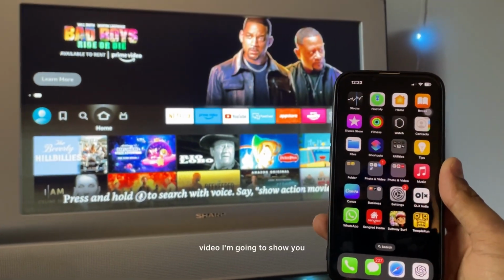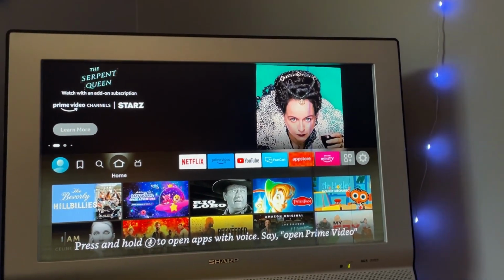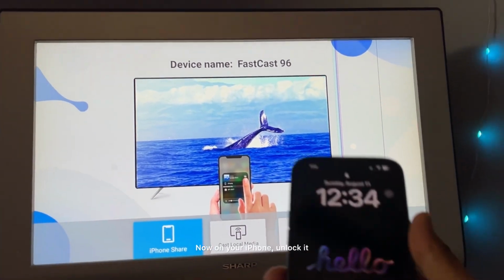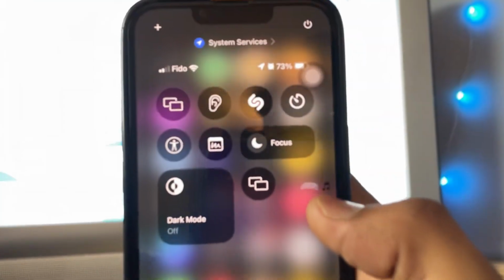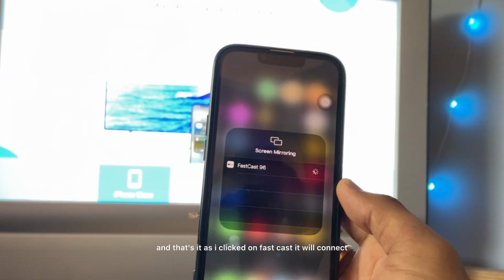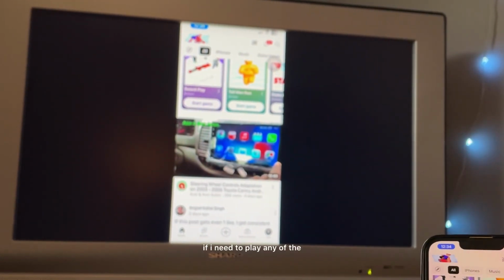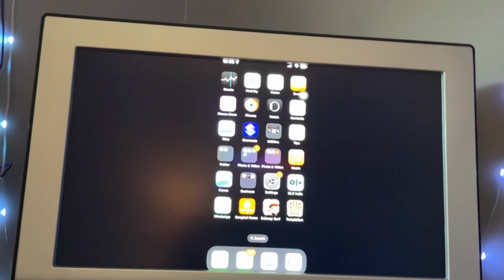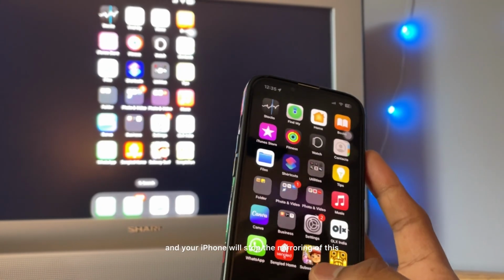How to Screen Mirror iPhone to Android TV - Free || How to ScreenCast Your iPhone with TV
iPhone XR converted into iPhone 14PRO